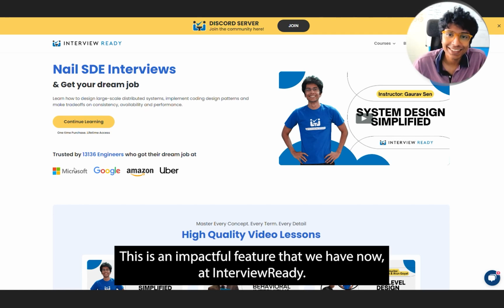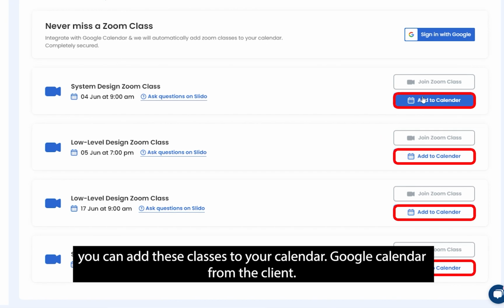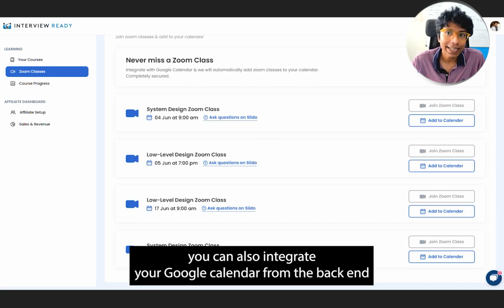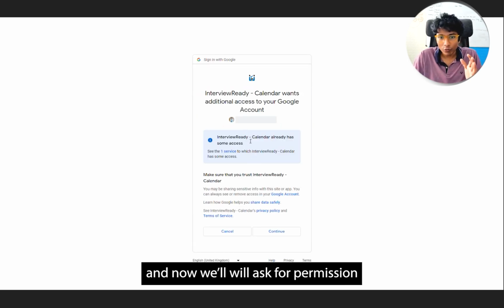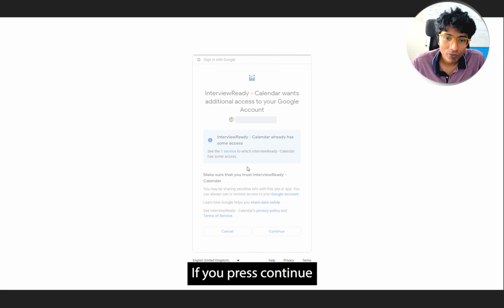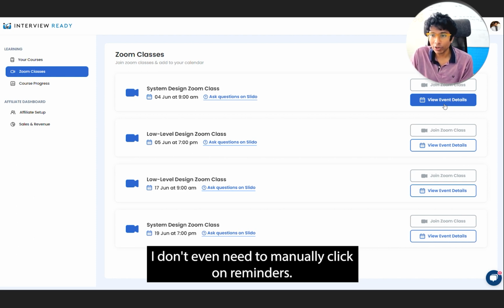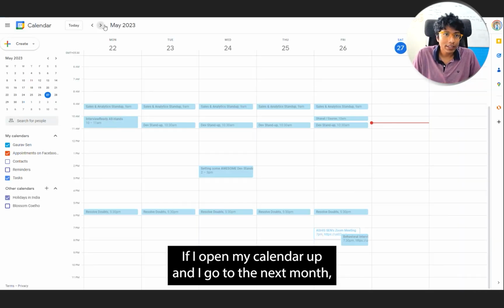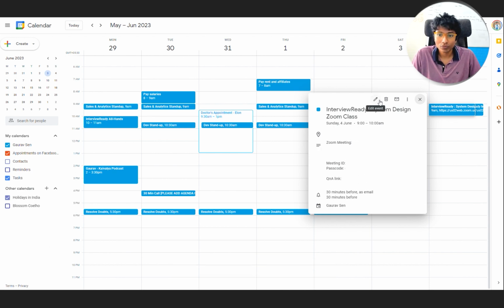Zoom Integration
This feature required us to get a sign-off from Google!

A few months back, we thought of "Automatic Calendar reminders" for our students. This would help students attend the following:

1. Live Classes
2. Mock Interviews
3. Events

After working through the aspects of user privacy (we don't want to spam our users), we hit a roadblock.

Google Calendar API isn't exposed to public servers, even if you enable it using OAuth!

The reason for this is clear: Google also treats customer data carefully. They ensure that any website asking for calendar permissions knows what it's doing.

After explaining our use case and highlighting how we store tokens, we got permission!

This the end result.